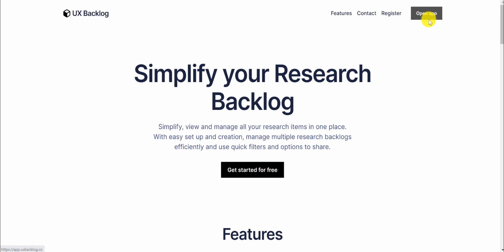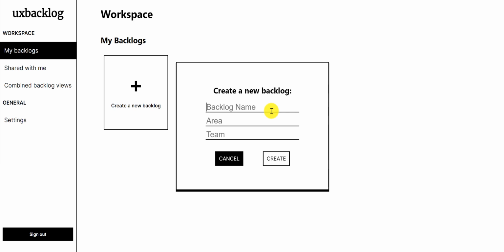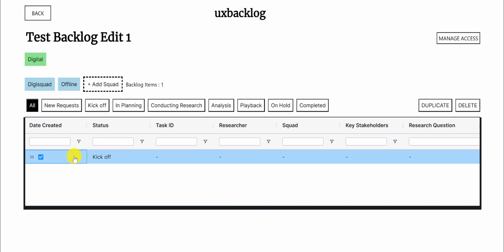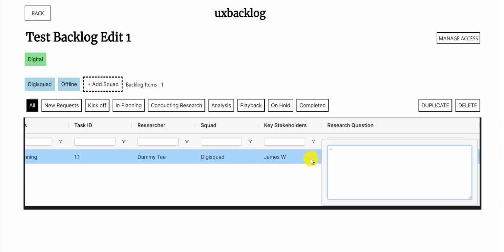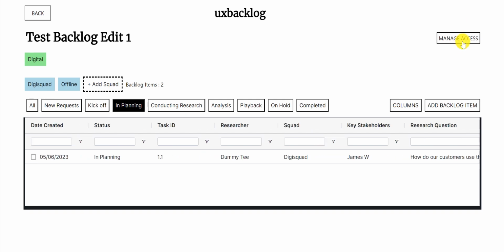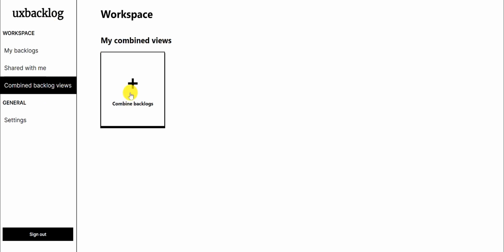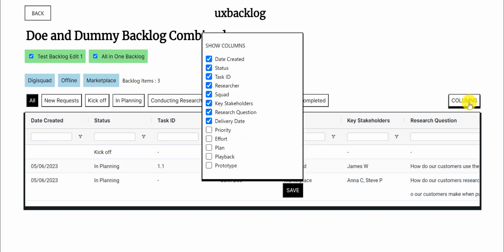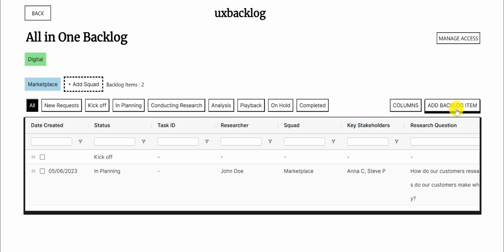Welcome to UX Backlog - a dedicated all in one research backlog tool.